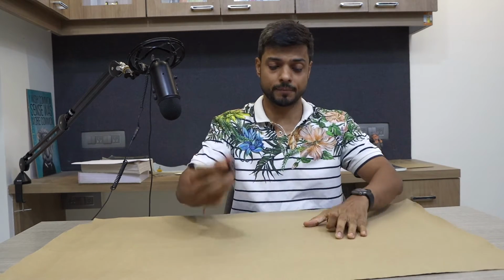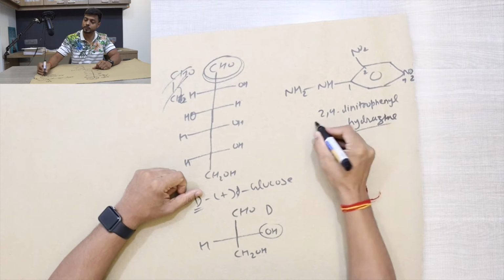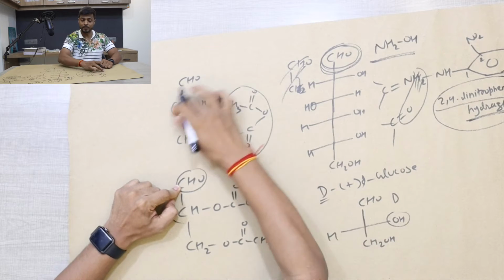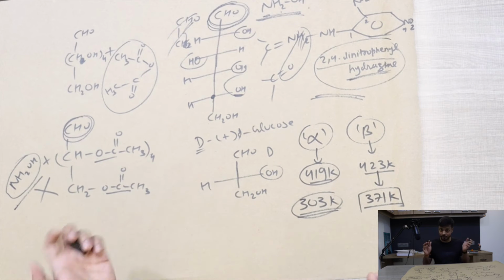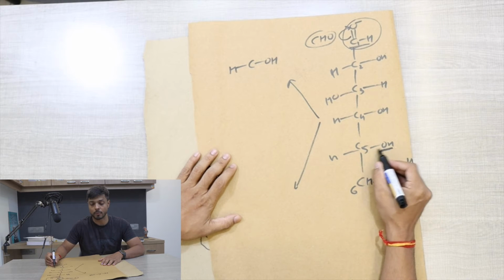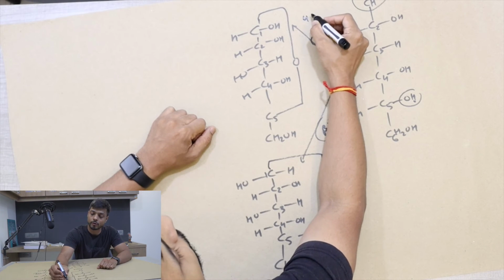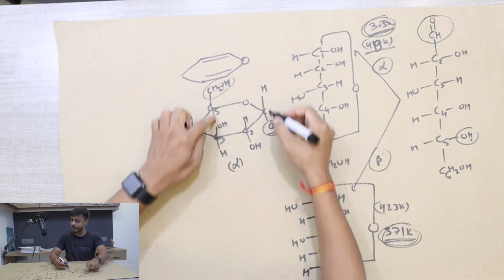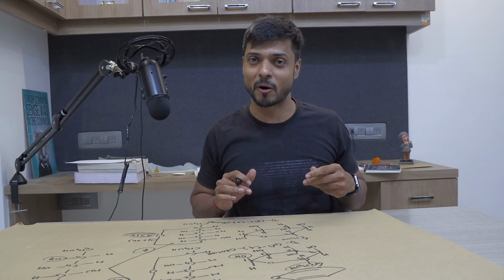Glucose cyclic structure.